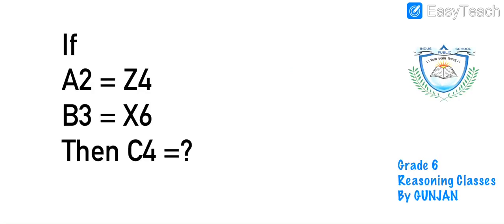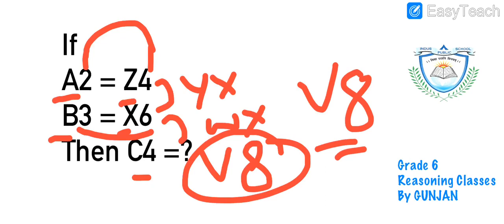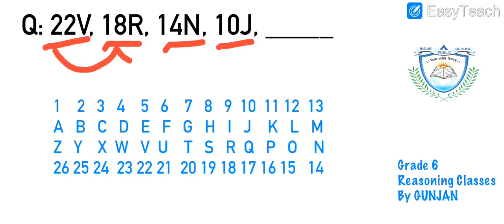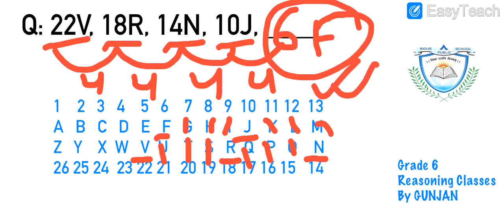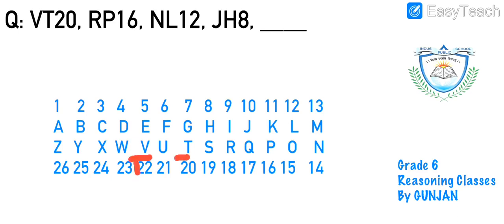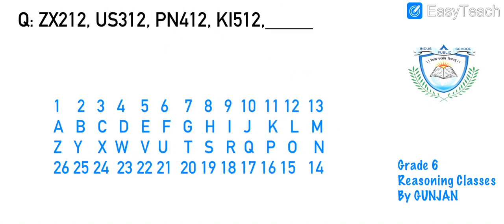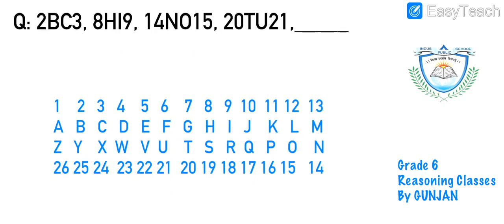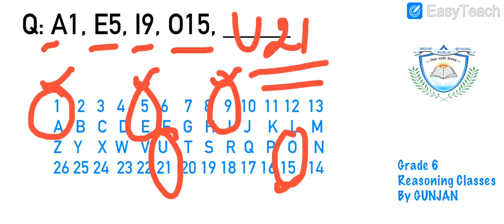Lesson 4 || REASONING || GRADE VI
In this video, i have explained the concept of alpha numeric series. I hope you find it useful and interesting to learn.